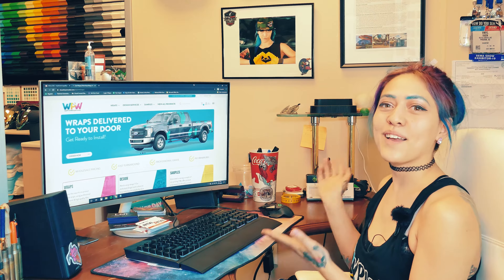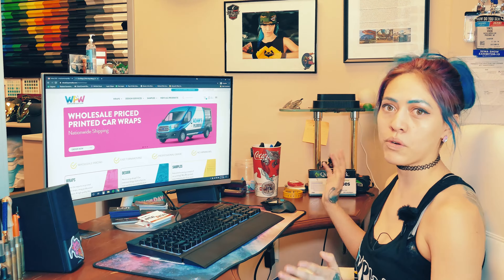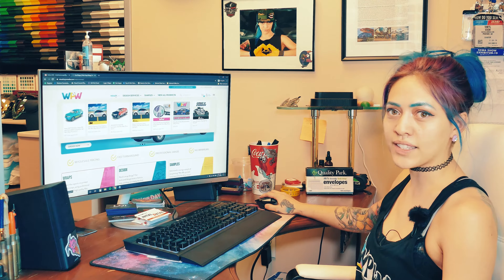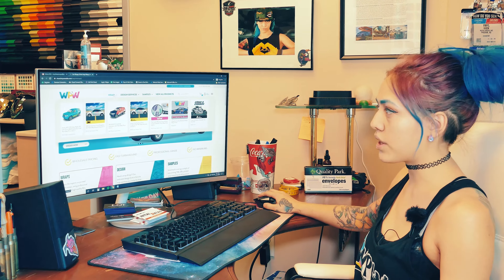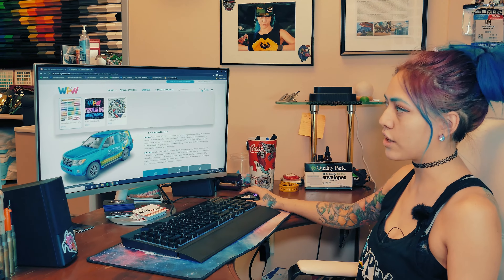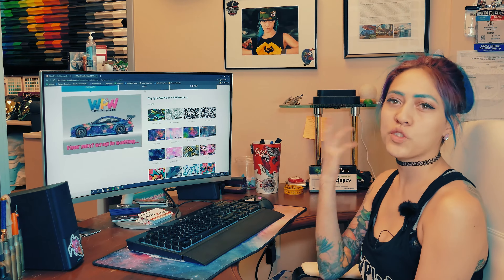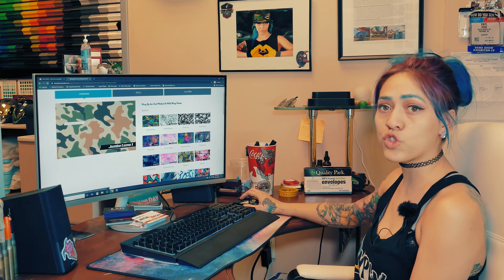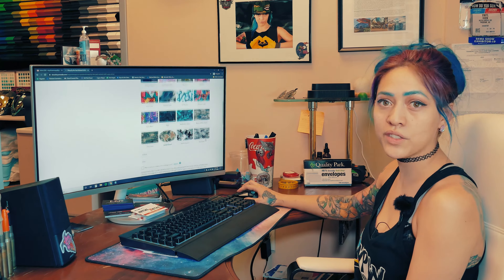WePrintWraps - How To Buy a Car Wrap Online